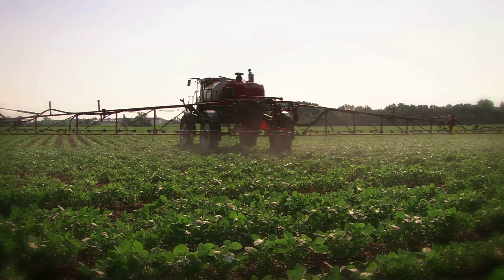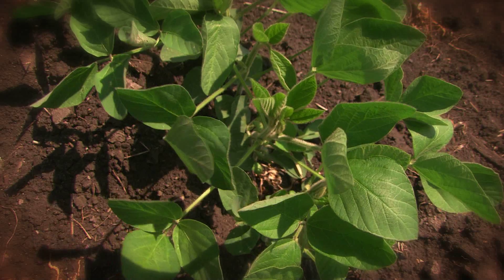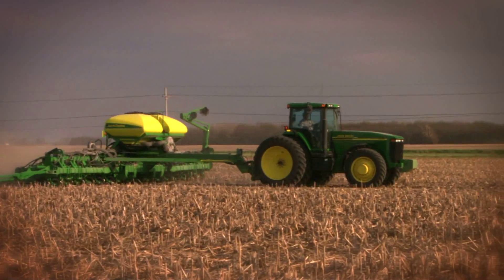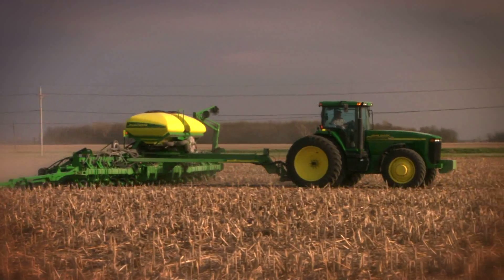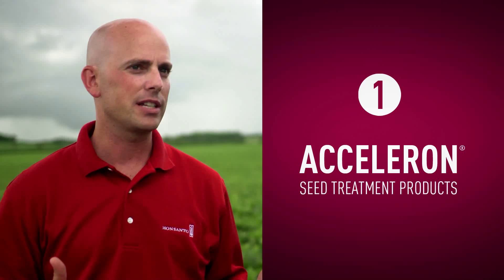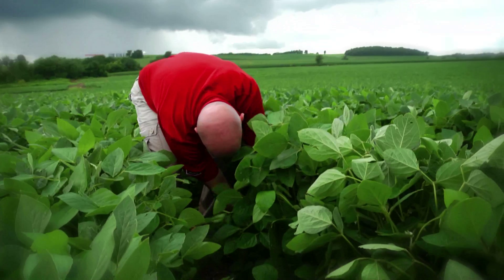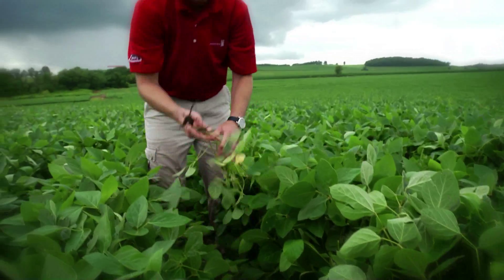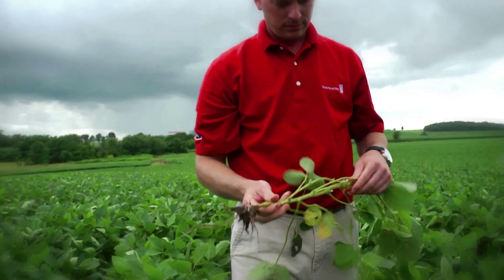Fields and Yields - 5 Practices for Higher Soybean Yield Potential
In addition to the five keys for increasing soybean yield potential, there are also five practices you can start doing now. Aaron Robinson, Soybean Product Development Manager at Monsanto, talks about these practices.

1. Use Acceleron® Seed Treatment Products.
2. Use soil residual herbicides.
3. Use foliar insecticides and Headline® fungicides.
4. Make in-crop Roundup® agricultural herbicides applications when weeds are smaller than six inches.
5. Plant when soil conditions are right.

For more keys that can help lead the way to higher yield potential and informative interviews, be sure to watch the rest of the Fields and Yields series.